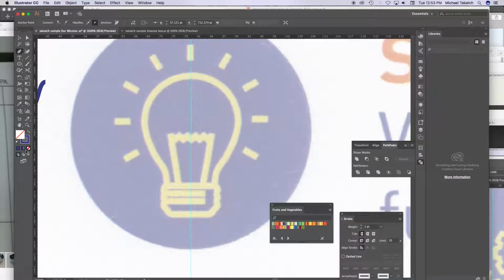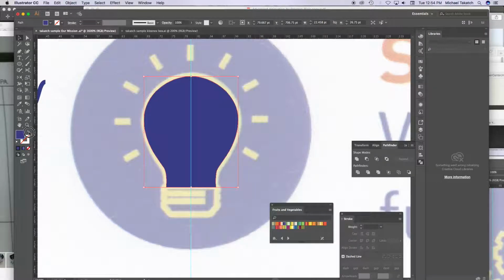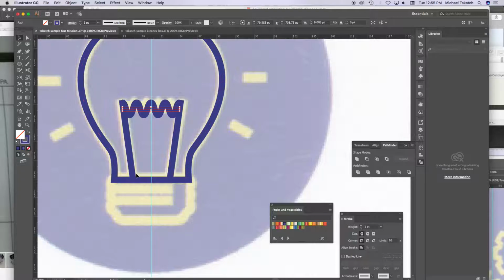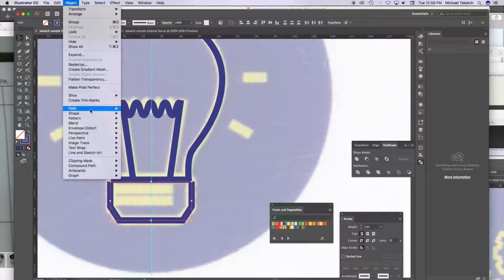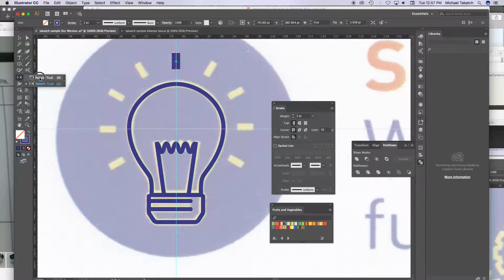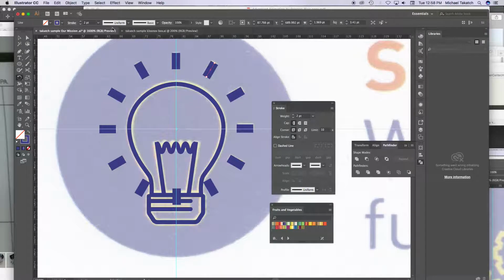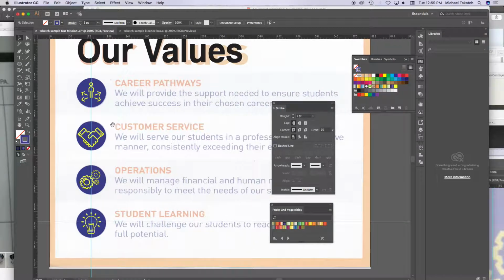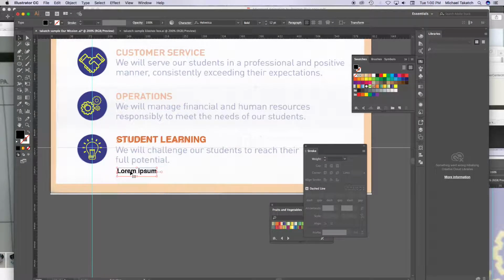mission statement 4